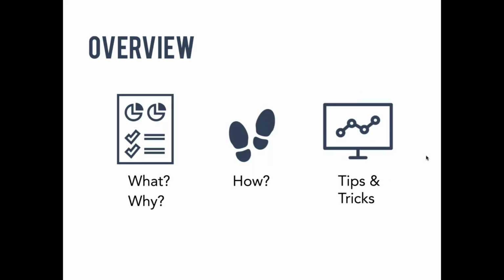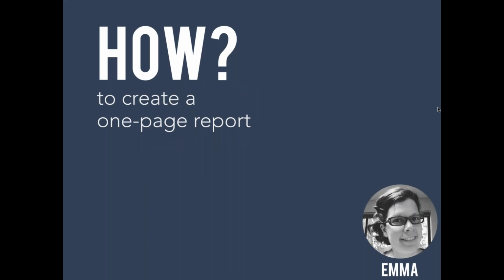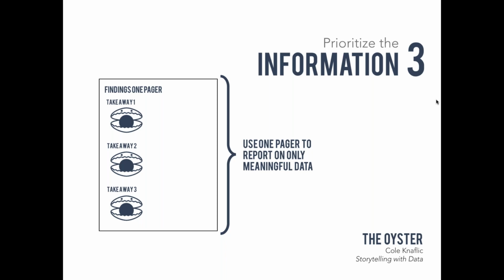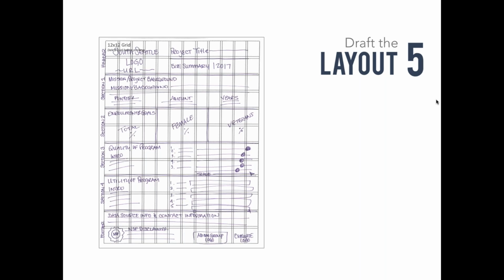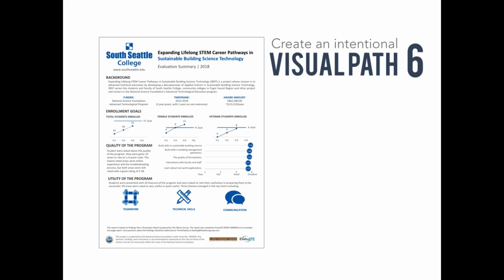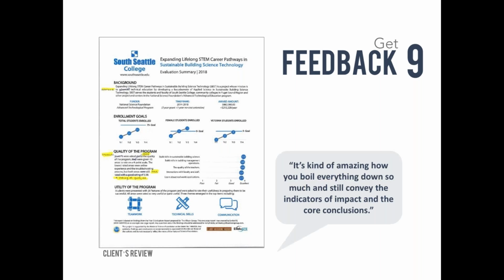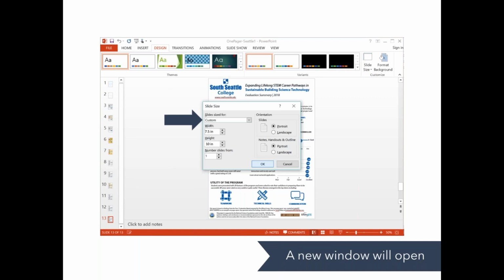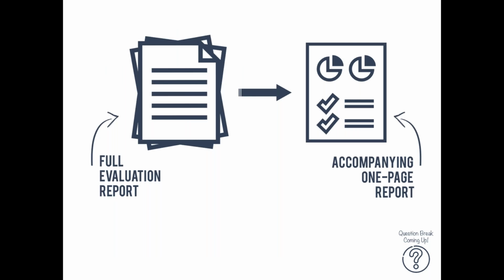EvalFest May 2018 Webinar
One pager reports presented by : Emma Perk and Lyssa Becho